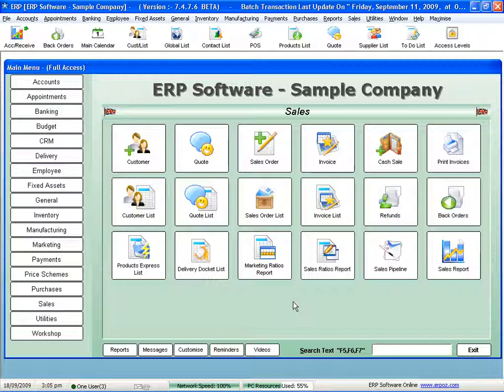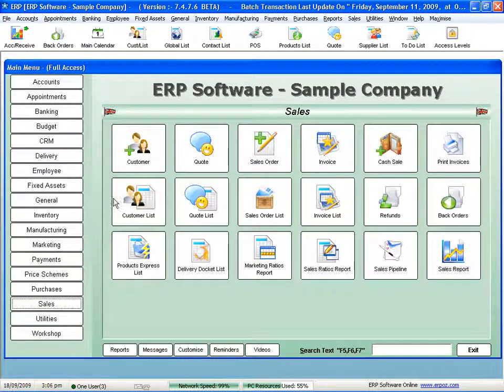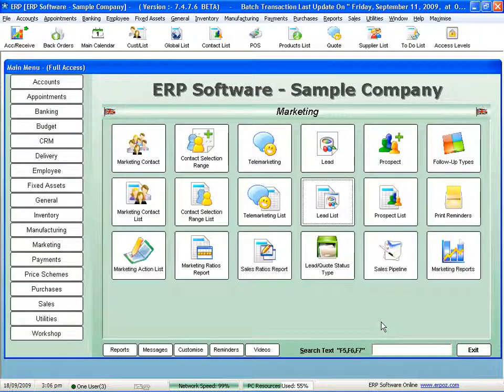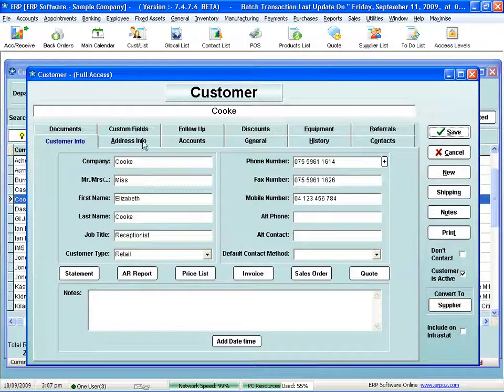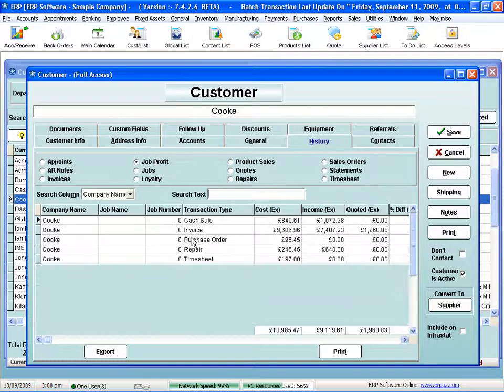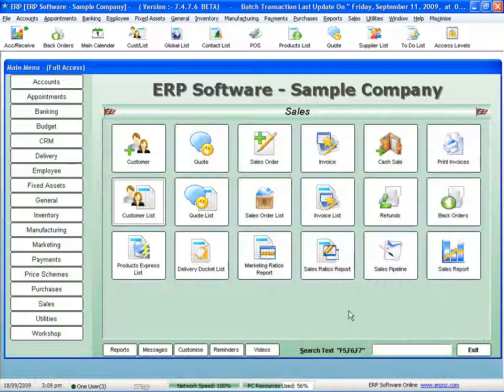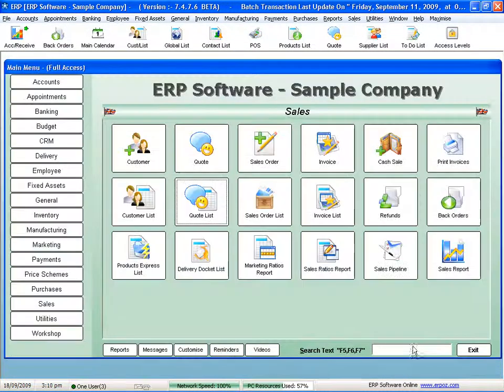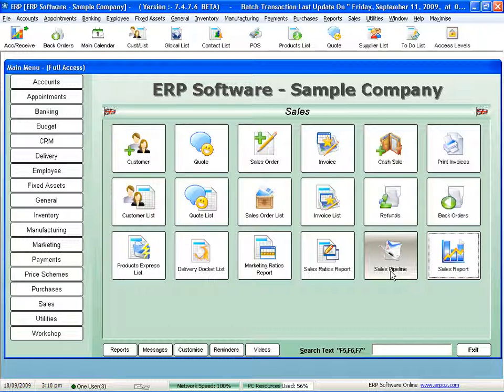TrueERP Software Sales video